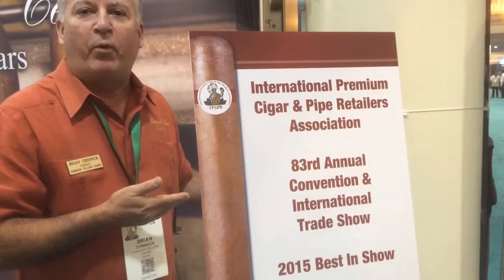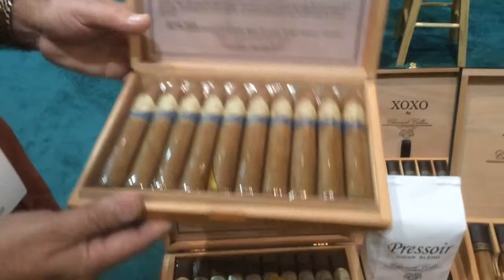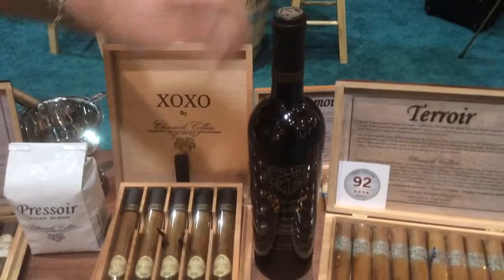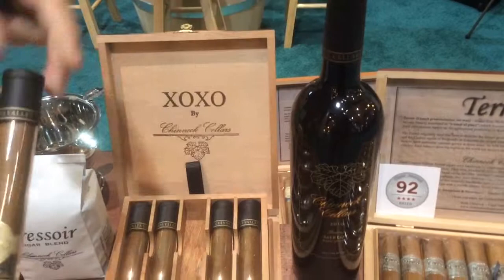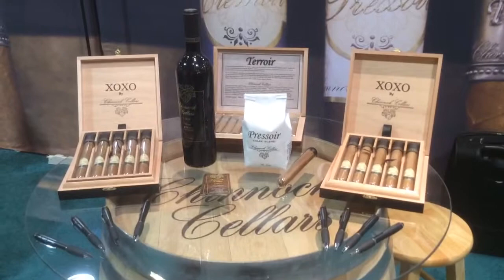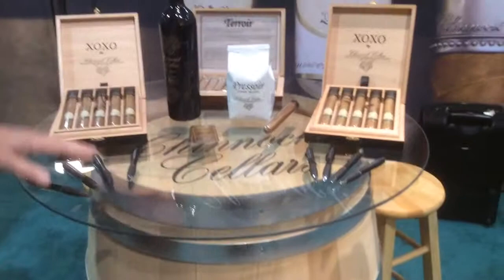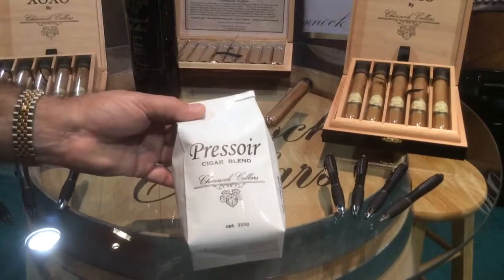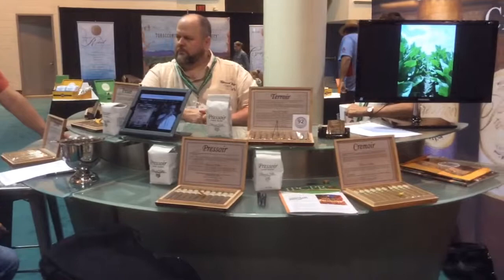IPCPR 2015: Chinnock Cellars Cigars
Brian Chinnock takes us through his booth at the 2015 IPCPR Trade Show